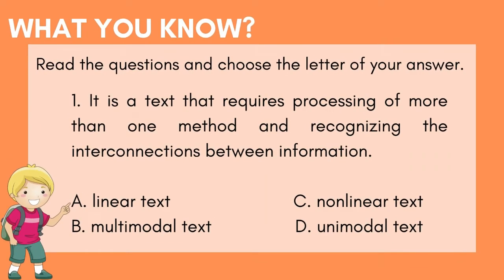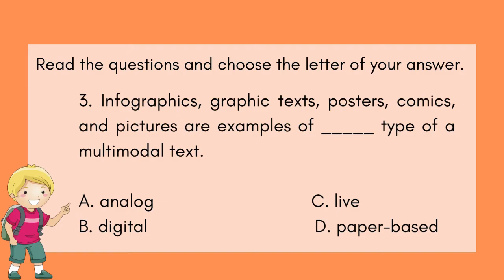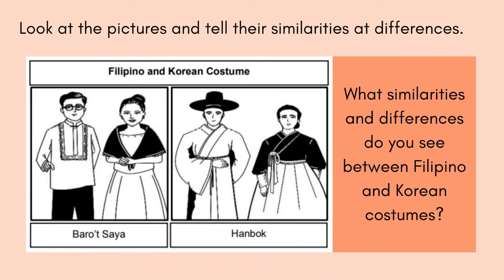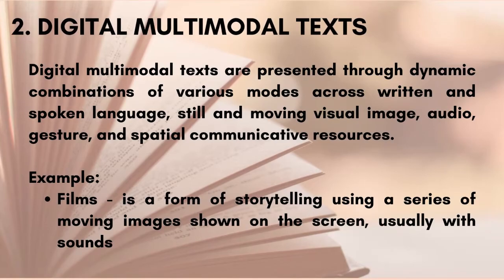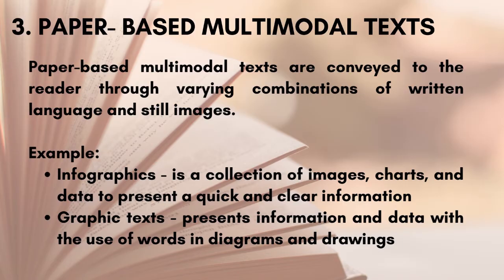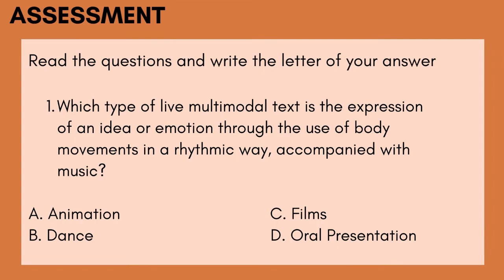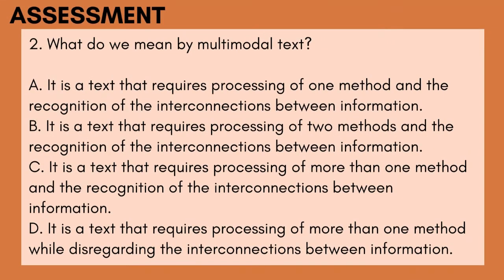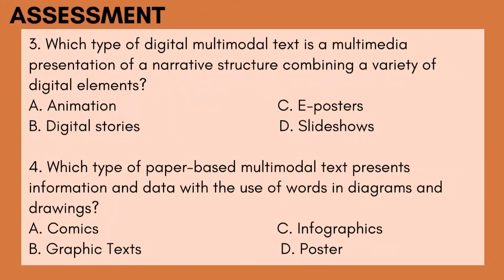ENGLISH 8- COMPARE AND CONTRAST SAME TOPIC IN DIFFERENT MULTIMODAL TEXT (PART 1) | Q2 | WEEK 4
This video lesson will help you learn about the diverse Afro-Asian Culture and apply the skills in comparing and contrasting presentations of the same topic in different multimodal texts.